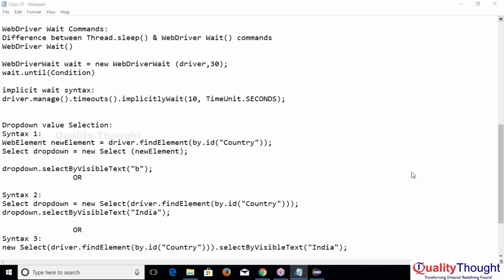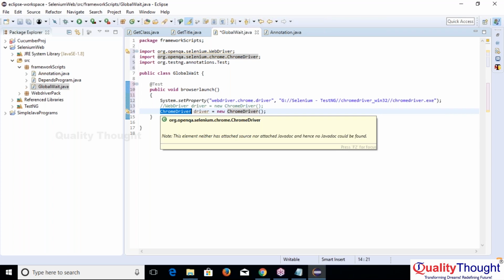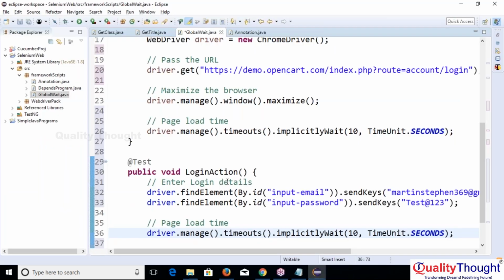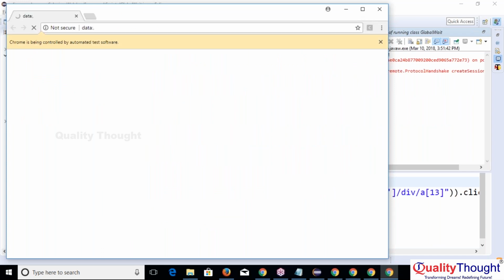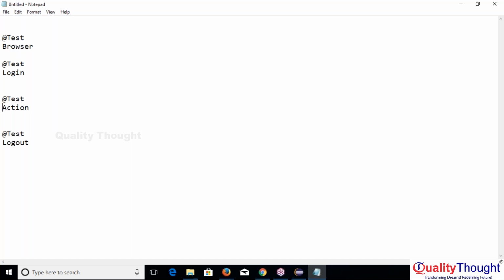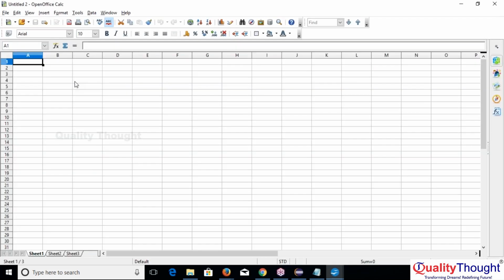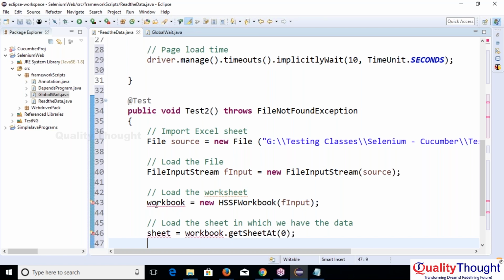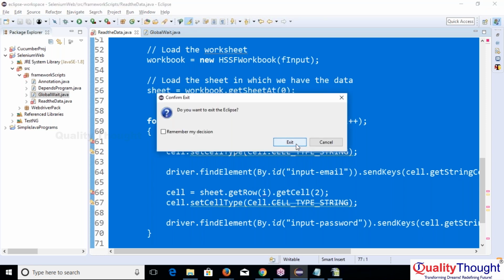WebDriverWait Commands in Selenium - Selenium with Java Tutorial for Beginners | Session - 29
How to use WebDriverWait Commands in Selenium - Selenium with Java Tutorial for Beginners

- Automation Testing
- Cross-Browser and Cross-Platform Compatibility
- Open Source
- Scalability
- Continuous Testing